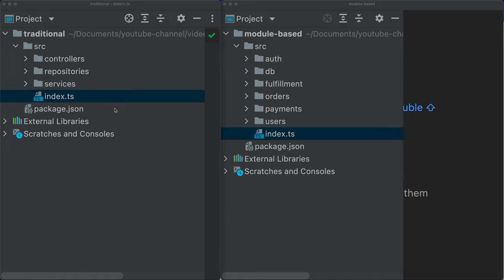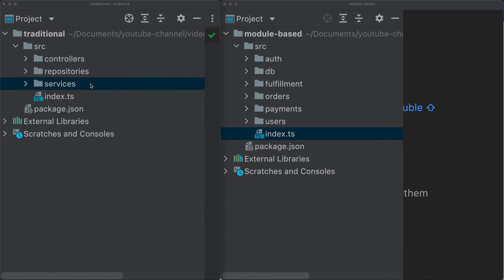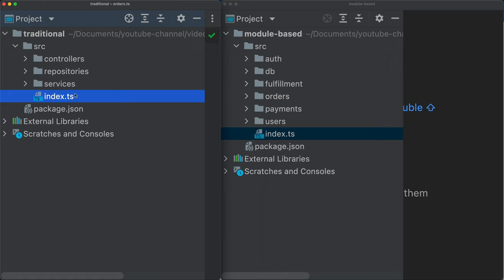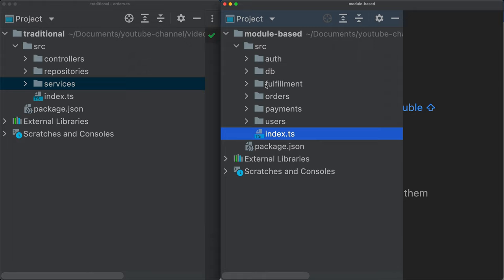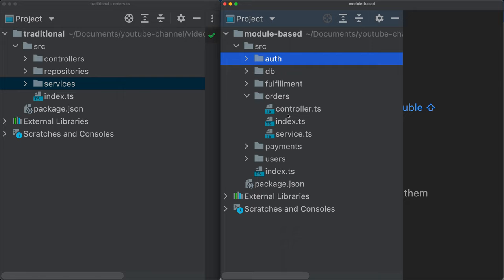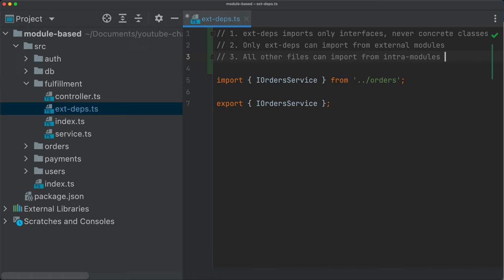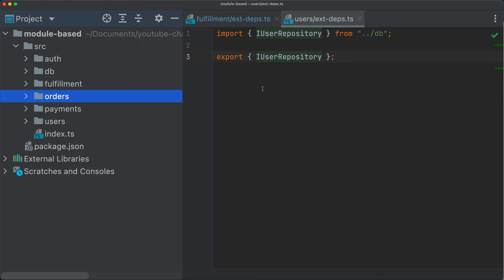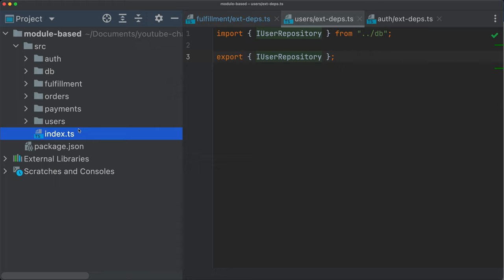Your dev project structure (probably) sucks. Here's how to fix it.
Where did the statistic come from? My head. But it's probably still pretty conservative. All too often we come across code bases that are hard to work with and tightly coupled. A real pain. In this video I question whether we cannot achieve a better result by changing how we structure our files and modules to better understand the business domains of our application, as well as the dependencies between each individual module.

0:00 Traditional (bad) folder structure
3:27 Module-based (good) folder structure